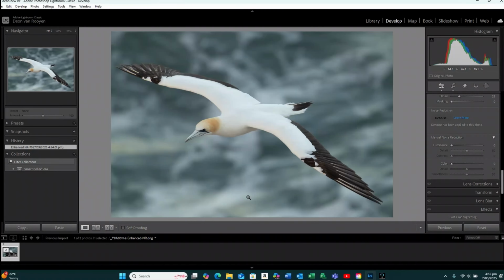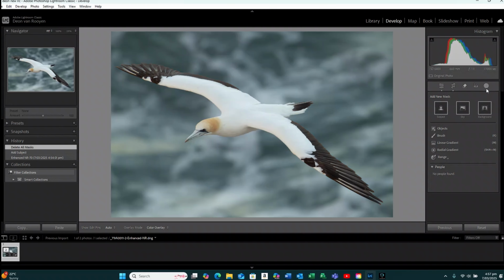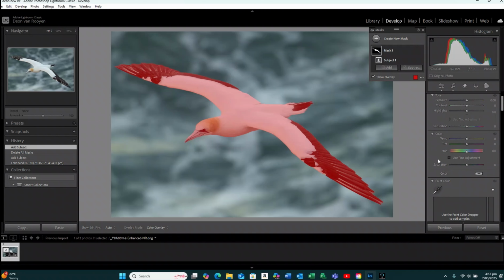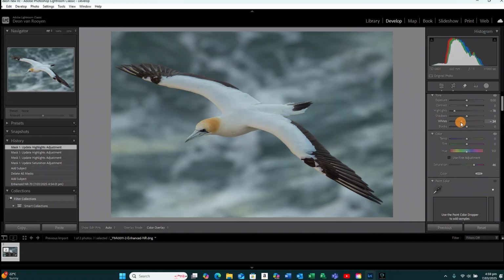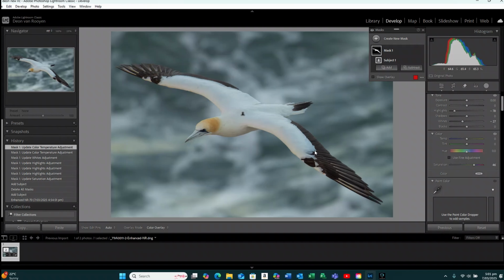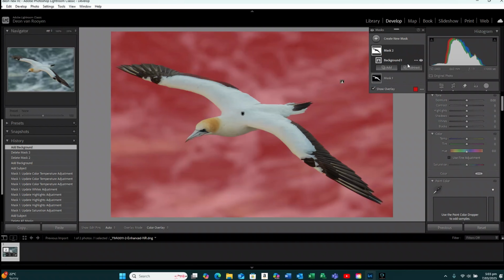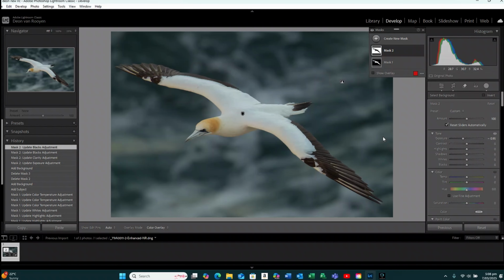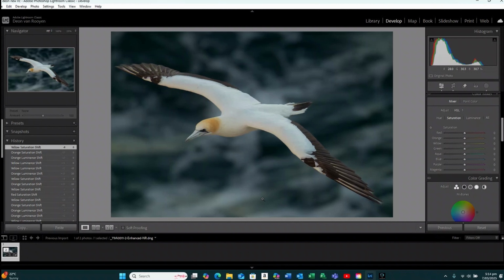How to make your photos POP!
How to make your photos pop! In this video I share with you tips on how to make your photos pop. Using Adobe Light Room Classic to enhance the subject in your photo images as well as how to darken the background of your photos.